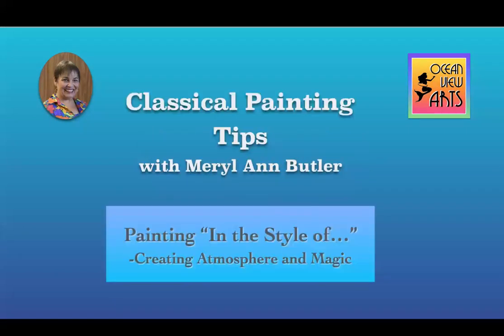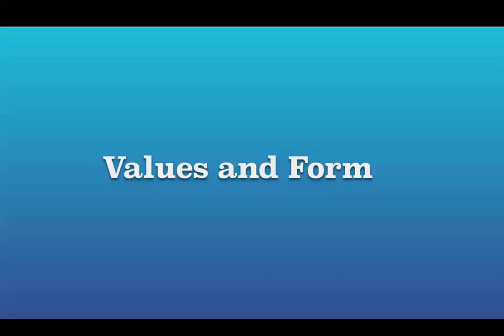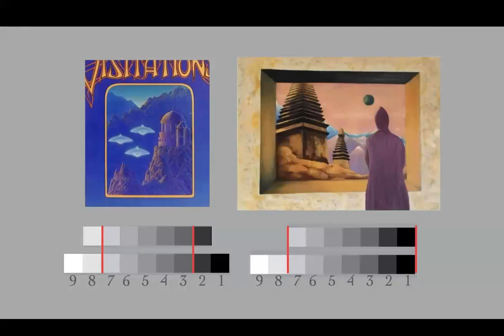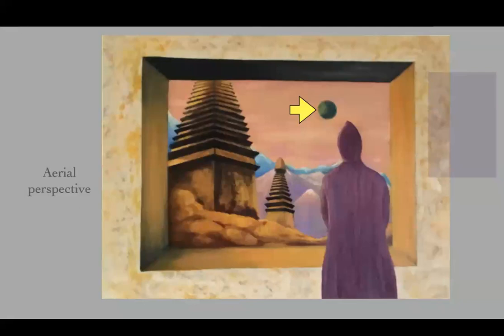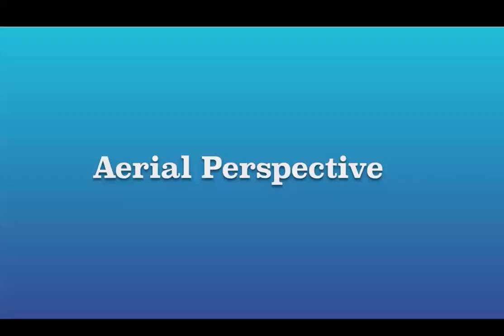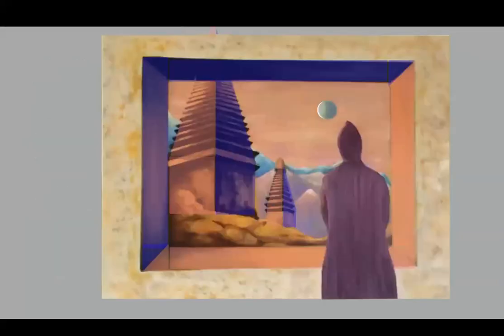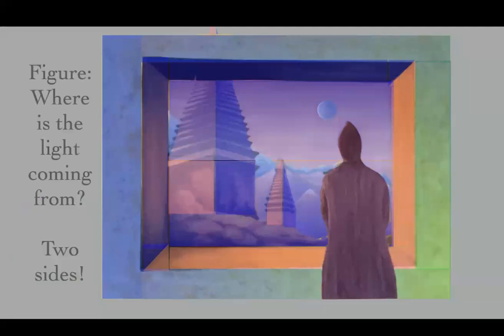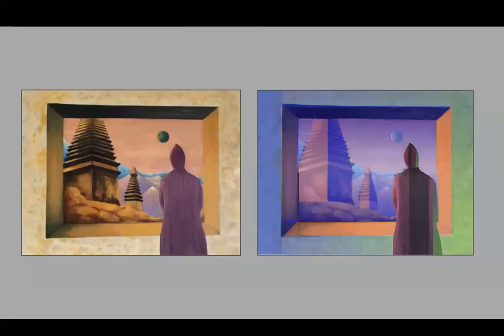Classical Art Tips- "Painting in the Style of..."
Classical Painting Tips with Meryl Ann Butler: Painting "In the Style of..."
-Creating Atmosphere and Magic
Join Meryl Ann as she offers feedback on a student's painting and explains how to come closer to painting in the style of a favorite artist,  and create a sense of atmosphere and magic.

Ocean View Arts instructor Meryl Ann Butler was classically trained, atelier-style. She studied in New York for seven years with Harold R. Stevenson, who was a student of Norman Rockwell  and Frank J. Reilly. Their direct artistic lineage includes French academicians Jean-Léon Gérôme (originator of the Bargue Plates), Jules Joseph Lefebvre, and François Boucher, as well as American masters Howard Pyle and George Bridgman.

Meryl Ann offers private lessons, consultations and friendly feedback via Zoom and video recording.